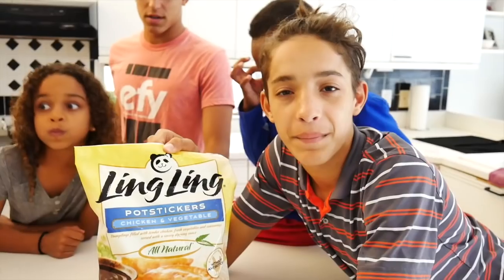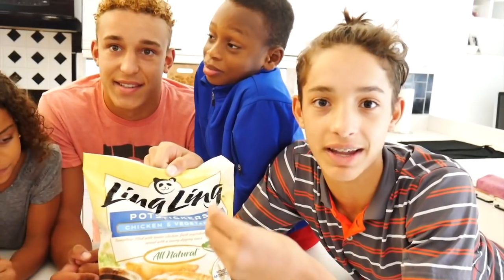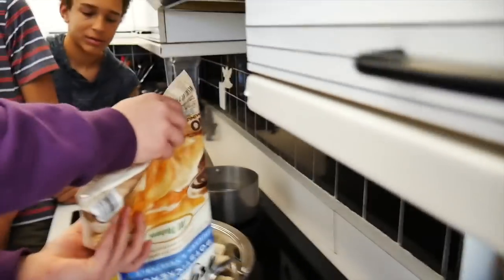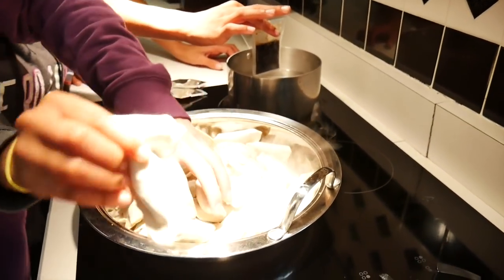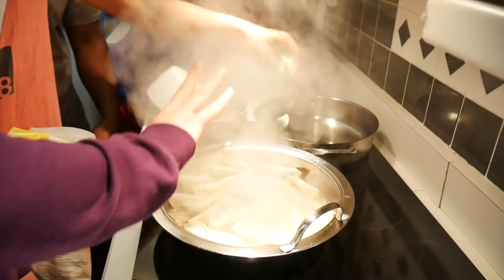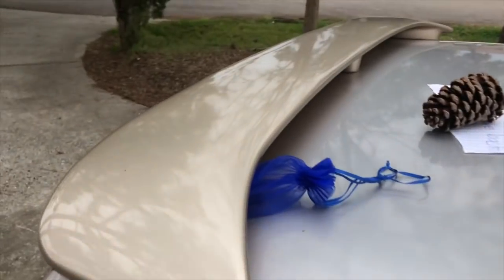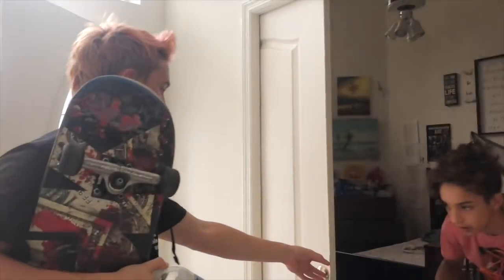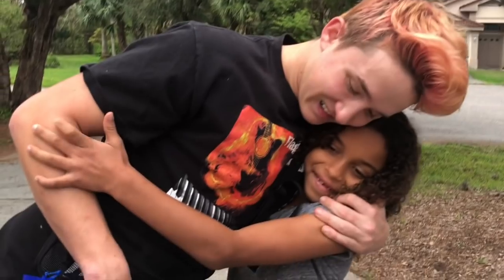CELEBRATE 🎂LUKE😍 with us! He's an OFFICIAL ADULT!!😲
We eat the most perfect lunch for Luke’s 18th birthday!! Ling Ling Potstickers!! Yummy! Join in on the joy, the surprises, and the scavenger hunt. We love you!! Tell us why YOU love Luke!!

Make sure your videos are well-lit and that you speak loudly!! We look forward to seeing you!!

Also, check out the channels below for content from Tyson, Mariah, and Juliana

Special HUGE THANK YOU to Kids Rock the Nation for our amazing guitars!!

Track: Vlad Gluschenko - Dawn

Track: Ikson - Skyline

Track: Markvard - Invisible Love

i#abemills